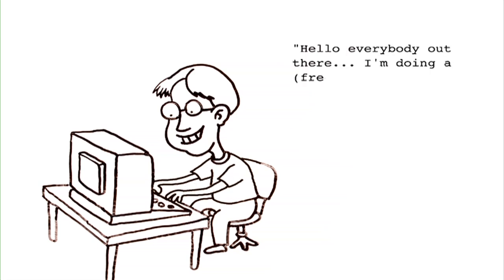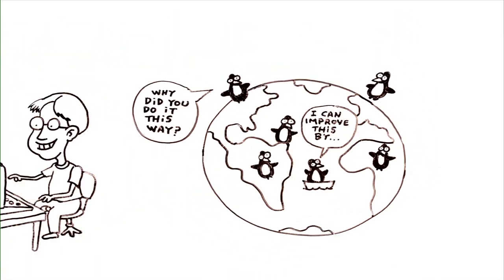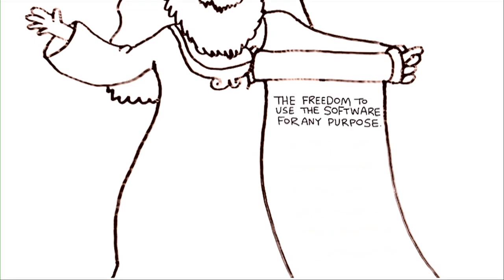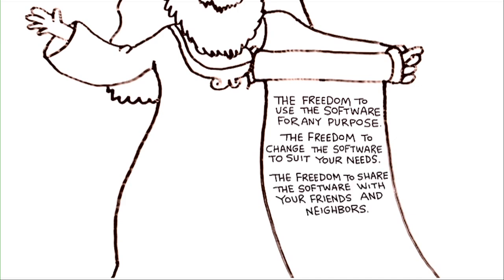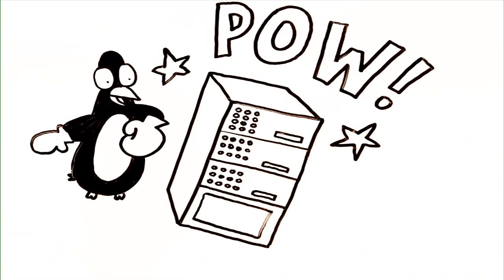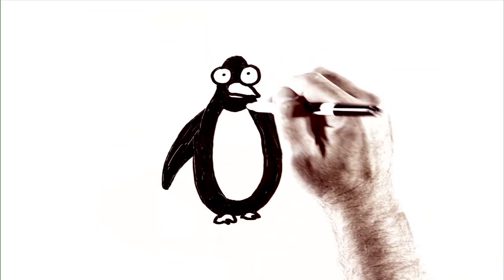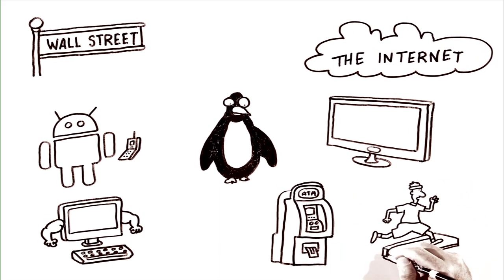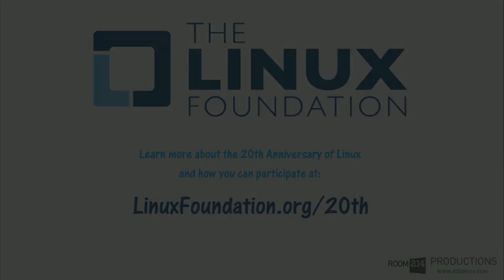The Story of Linux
Celebrate the 20th Anniversary of Linux with us. Watch the Story of Linux to remember - or learn for the first time - how Linux disrupted a market and has begun to change the world. Do you see yourself in its story?